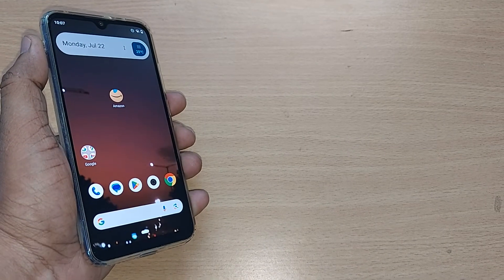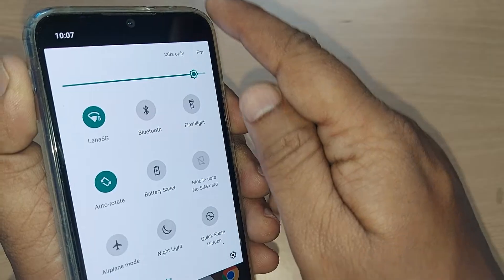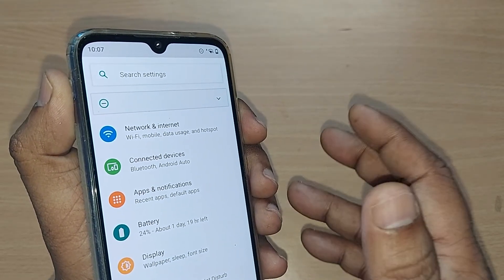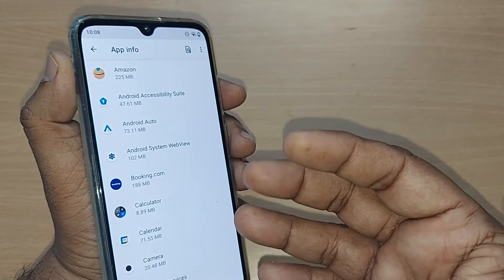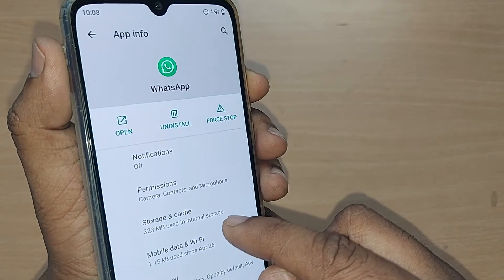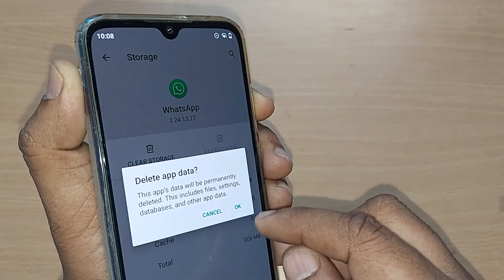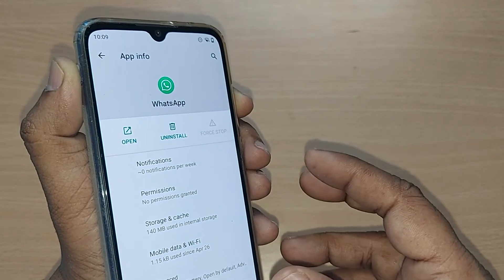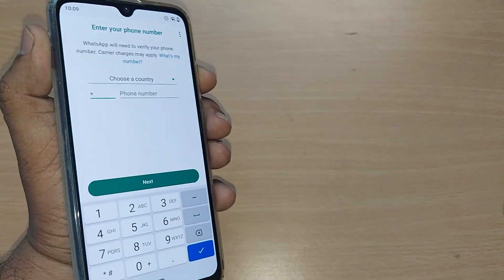fix for whatsapp crash/ not working | how to fix whatsapp not working on android phone